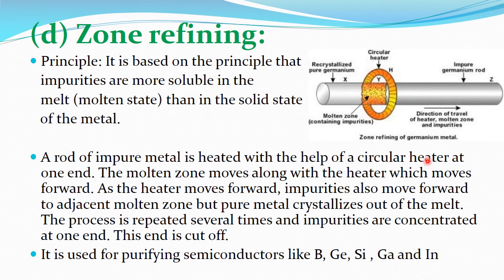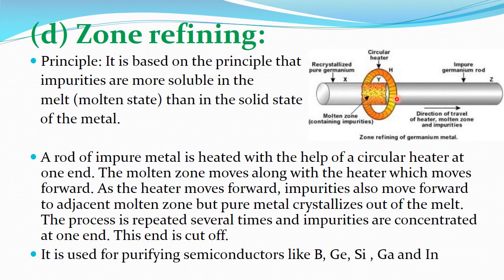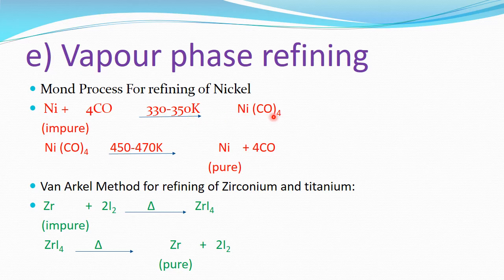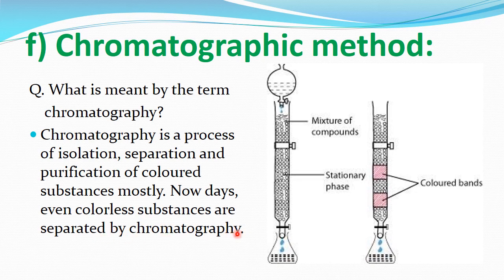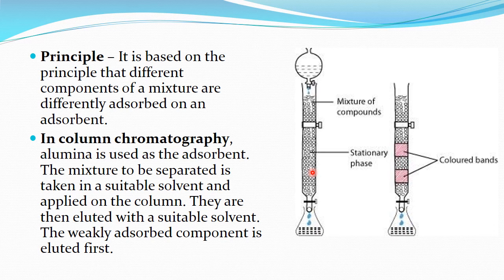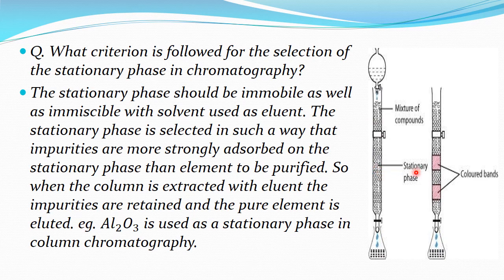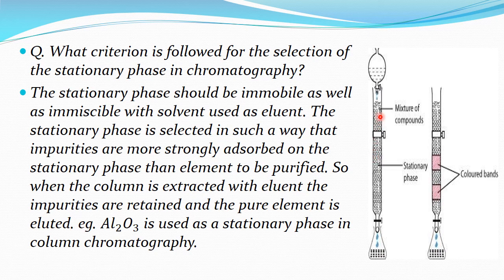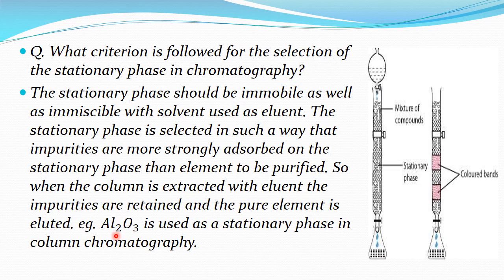CLASS XII CHEMISTRY METALLURGY PART 7 (REFINING OF METALS)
CLASS XII CHEMISTRY METALLURGY PART 7 (REFINING OF METALS) Prepared by Mr. Rajil K, indian school muladha